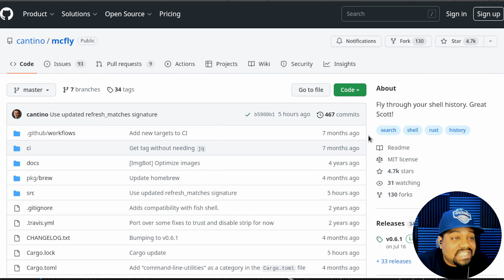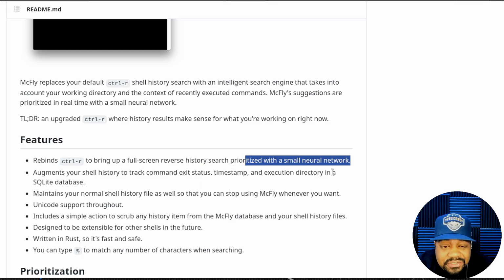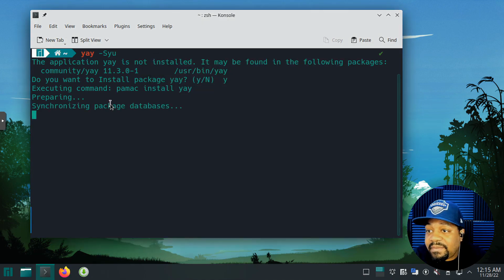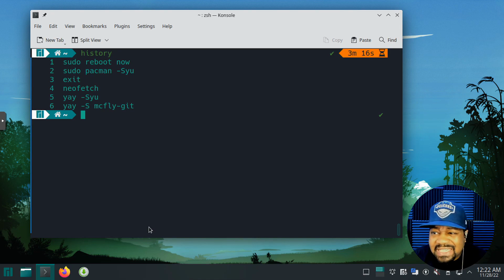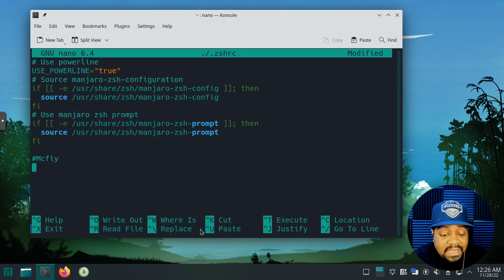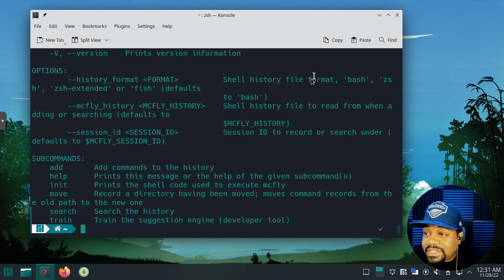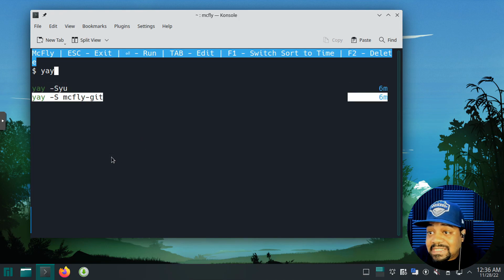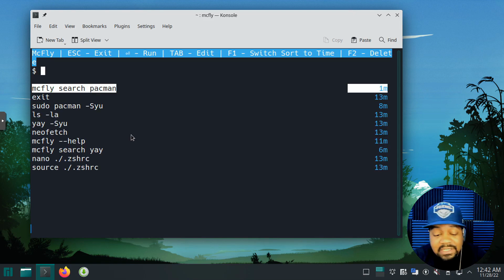McFly Utility | Shell History Search written in Rust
What's up, Linux Community!!! In this video, I cover the  McFly utility. McFly is a replacement for your default ctrl-r shell history search. It uses an intelligent search engine that considers your working directory and the context of recently executed commands. McFly's suggestions are prioritized in real-time with a small neural network.

00:00 Introduction
01:25 Mcfly Overview
06:07 Mcfly Install
09:21 History Overview
10:50 Mcfly Config
14:23 Mcfly Examples
21:29 Outro